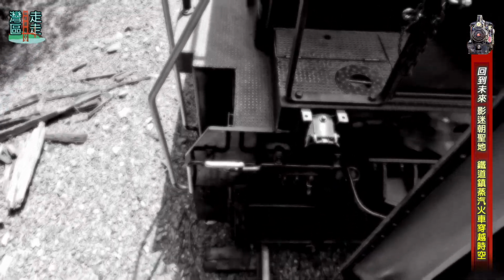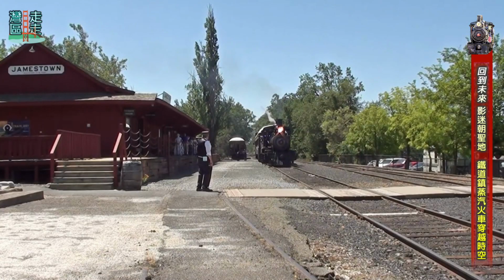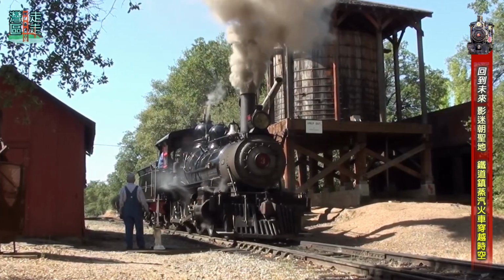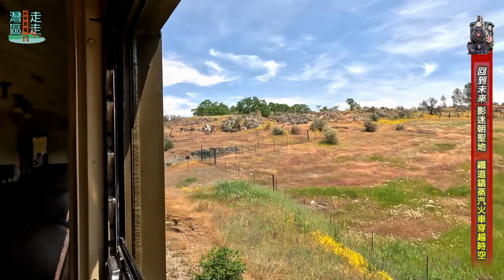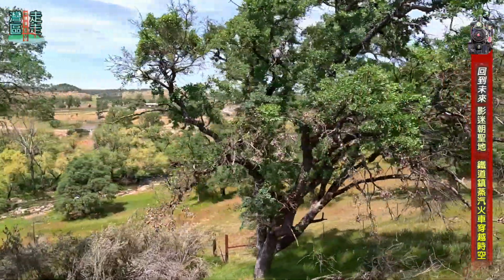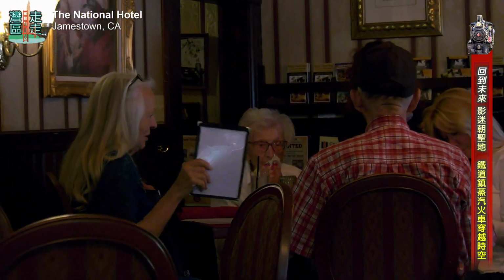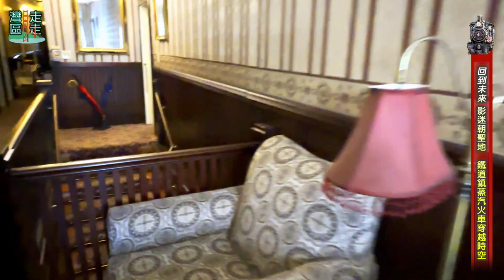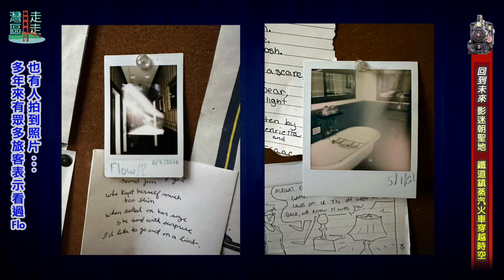【灣區走走】淘金熱與鐵道迷的夢幻交匯-穿越時光的科幻電影之旅！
在加州的黃金歷史中，淘金熱和橫貫鐵路建立扮演著重要角色，塑造了這片土地的輝煌發展。灣區走走 特別帶您來到迷人的Jamestown詹姆斯鎮，這座歷史城鎮完美地保存著淘金時代的獨特氛圍。而最引人入勝的地方莫過於Railtown鐵道鎮，鐵道迷們夢寐以求的天堂。搭乘古老列車穿越時光隧道，彷彿回到淘金熱的歲月。不僅如此，這裡還是經典電影“Back To The Future””回到未來“的取景地–在Railtown鐵道鎮裏，又仿佛將您帶入激動人心的科幻電影世界。讓我們隨著 家瑜，一同進入這個鐵道之旅！